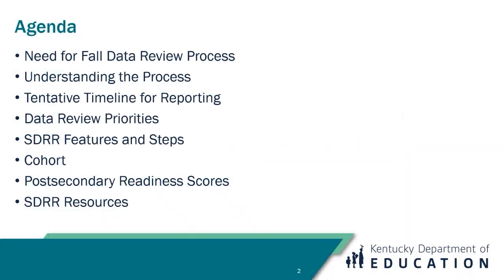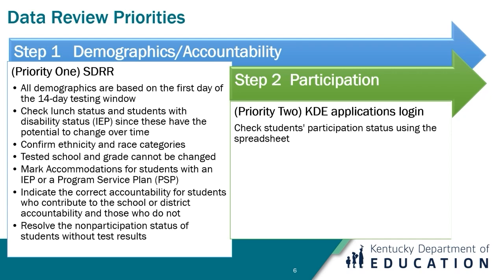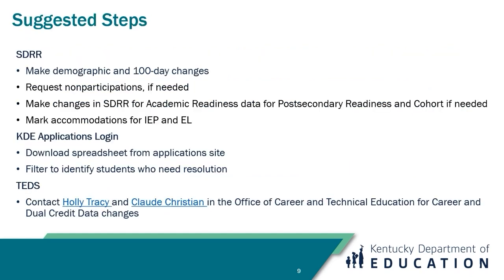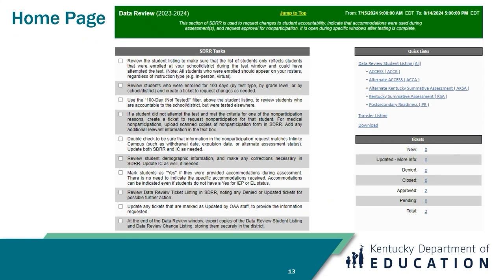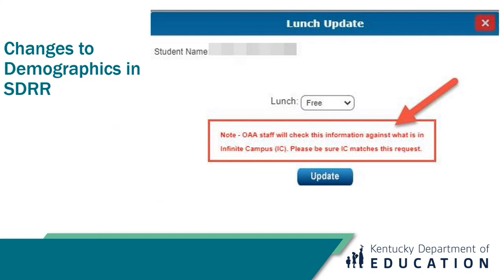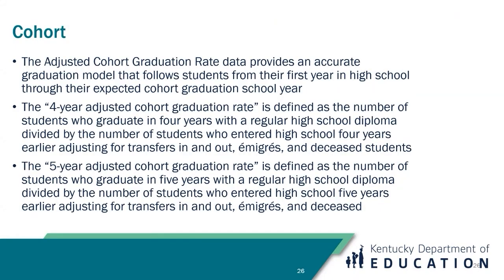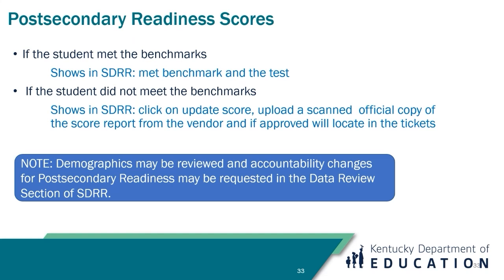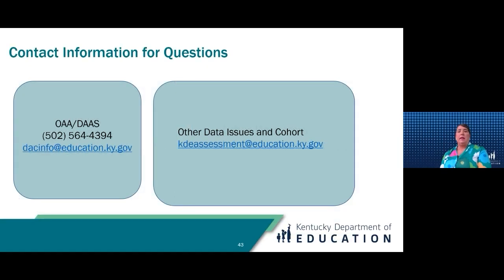2024 Fall Reporting-Data Review